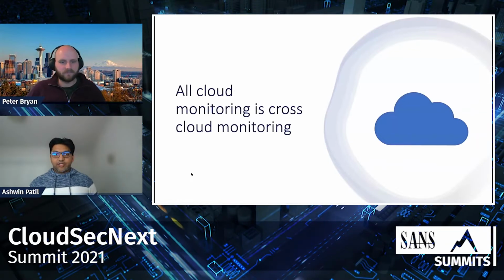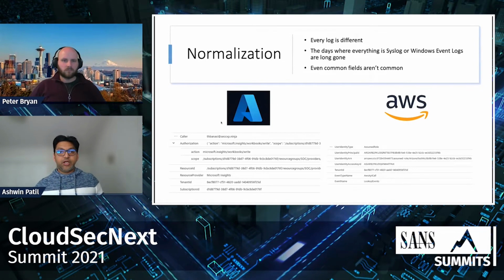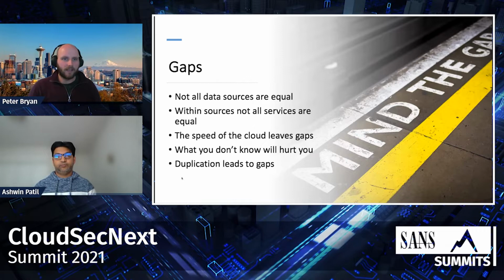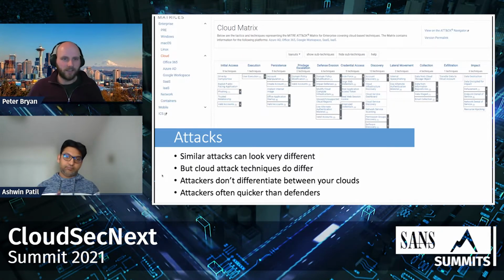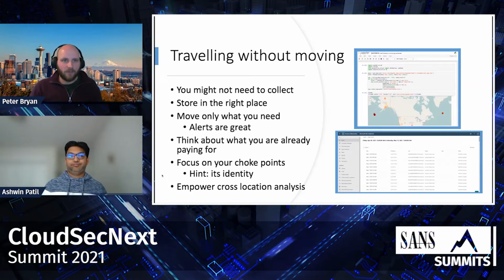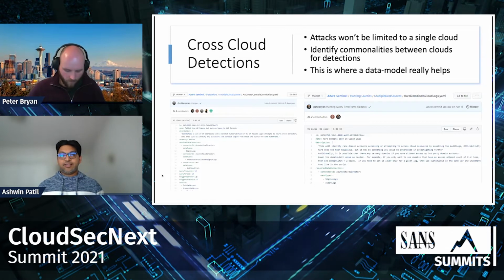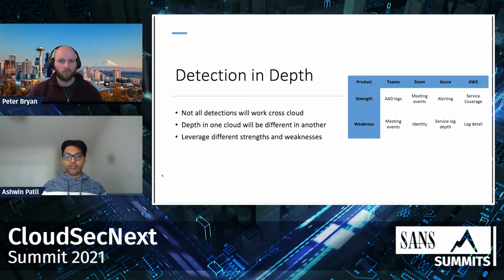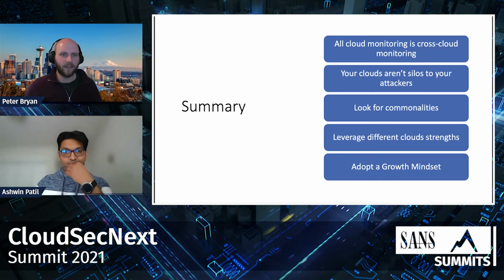Effective Monitoring of Cross Cloud Environments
Monitoring cross cloud presents some unique challenges, whether it be monitoring deployments in multiple Cloud Service Providers (CSPs) or monitoring multiple Software as a Service (SaaS) solutions used by an organization. The differing service features coupled with varied security controls and auditing capabilities means that a one size fits all solution is unlikely to work. In this presentation we will explore specific challenges presented by cross cloud monitoring with examples from Azure, AWS, Zoom, Microsoft Teams and others. The session will deep dive into various challenges around data collections, schemas, data models, and detection opportunities before presenting practical technical and procedural solutions defensive teams can implement to make their own cross cloud deployments more effective and efficient, along with effective use of attack simulation frameworks to test and validate these.

Peter Bryan @MSSPete, Senior Software Engineer, Microsoft Threat Intelligence Center
Pete Bryan is a senior software engineer in the Microsoft Threat Intelligence Center. His work involves security research to develop new ways to detect security threats, as well as helping customers and respond to security incidents. Prior to this role his career was working in security analysis and incident response.

Ashwin Patil, Senior Program Manager, Microsoft Threat Intelligence Center
Ashwin Patil works as Senior Program Manager for Microsoft Threat Intelligence Center and has over 10 years of experience entirely focused on Security monitoring and Incident Response defending enterprise networks. In his current role, he primarily works on threat hunting and detection research across cloud and on-premise data sources.

SANS Cloud Security Curriculum, SANS Cloud Security on Twitter: @SANSCloudSec